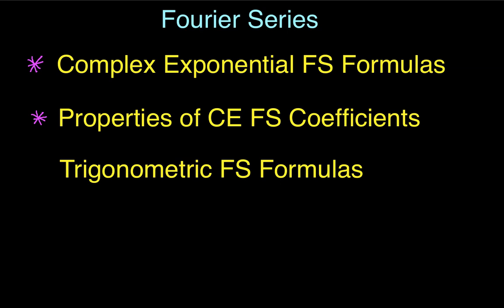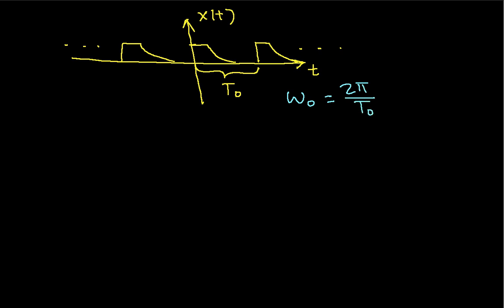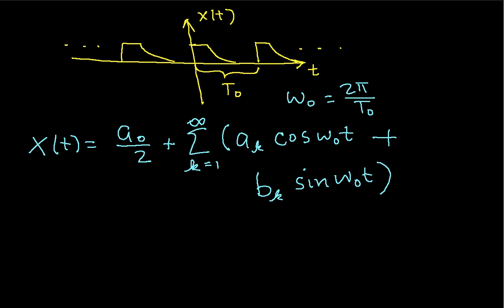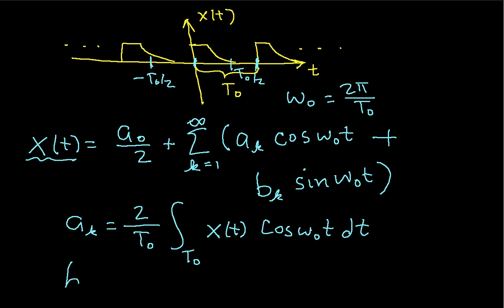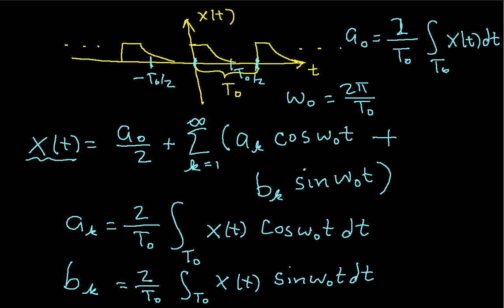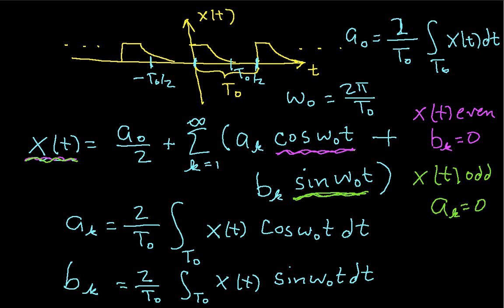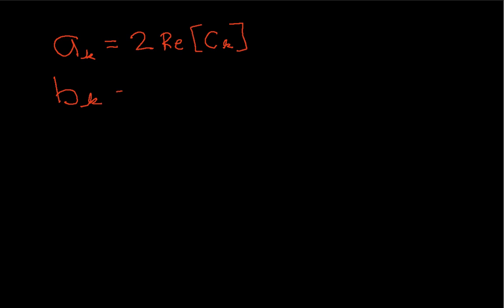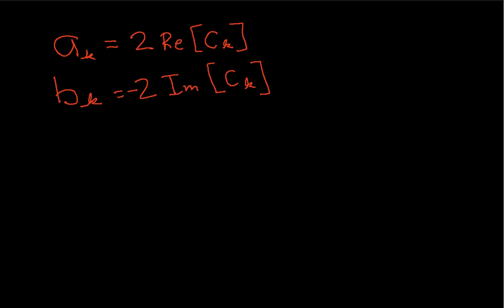Trigonometric Fourier Series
Definition of the trigonometric Fourier Series, properties of its coefficients, and its relation to the complex exponential Fourier Series.  More instructional engineering videos can be found